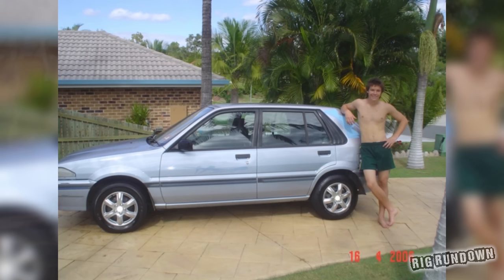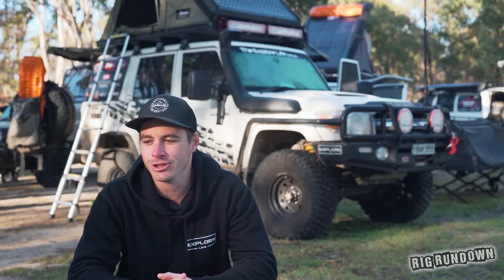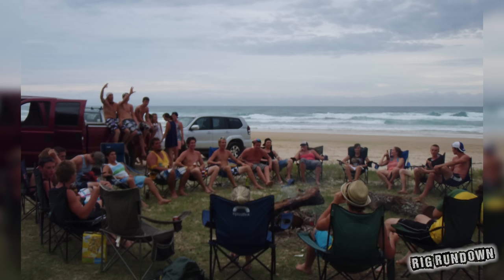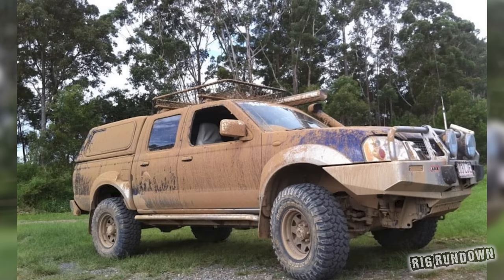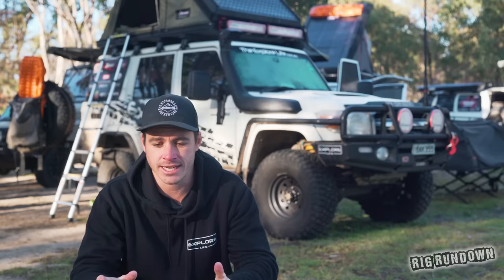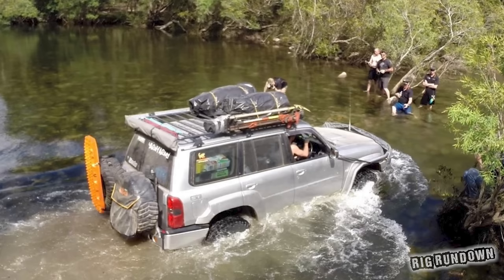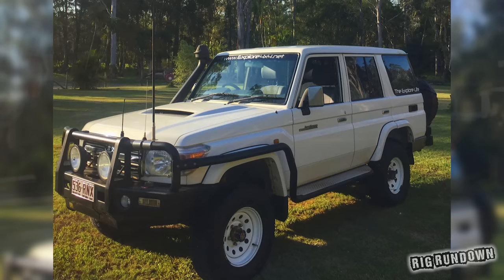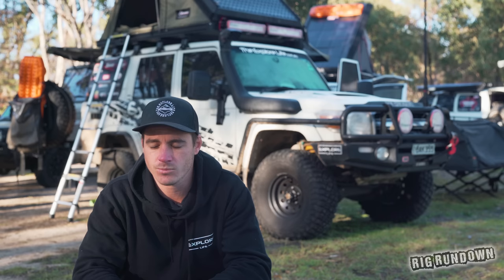RIG RUNDOWN || Matt Baker - The Explore Life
Matt Baker and his 76 series
In this Episode we get an insight into how Explore 4x4 was started and how it has changed over the years to become the new Explore Life!

Our Mission!